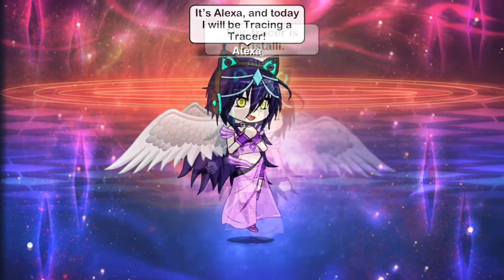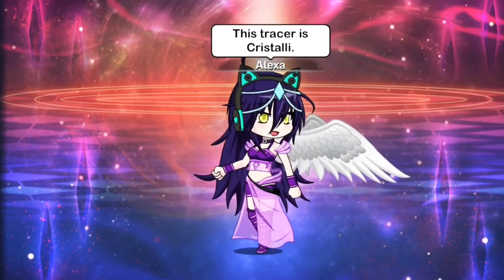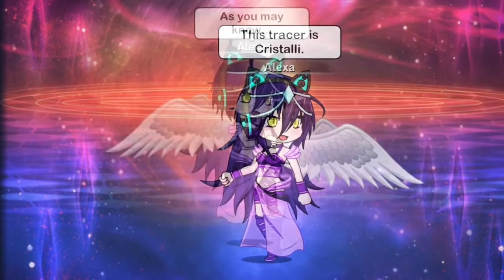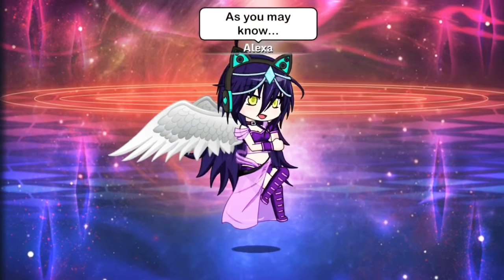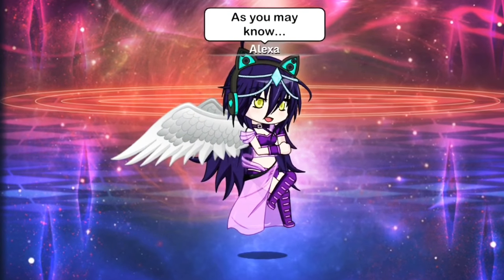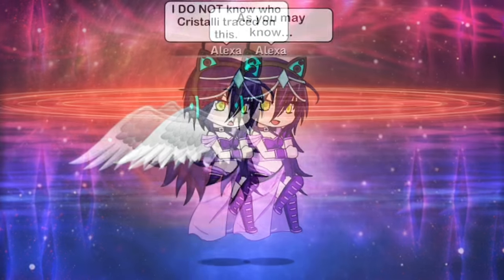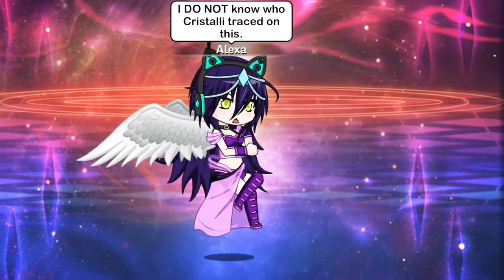Tracing a tracer| Shoutouts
I traced Cristali!
Follow them!